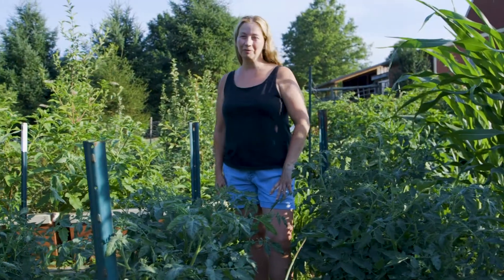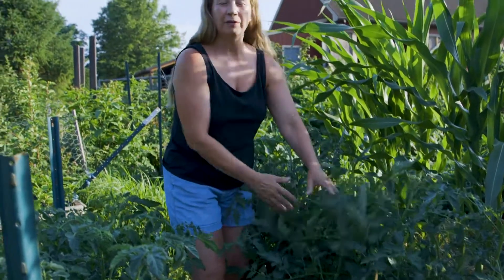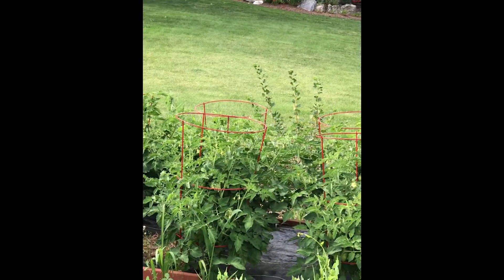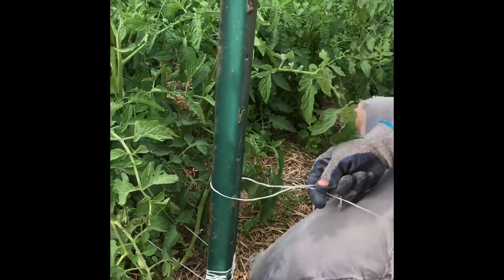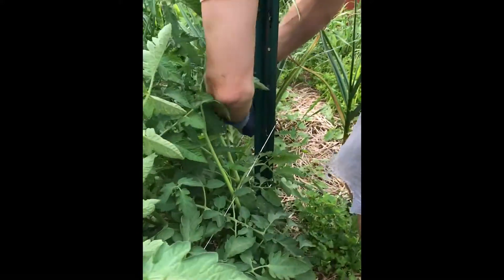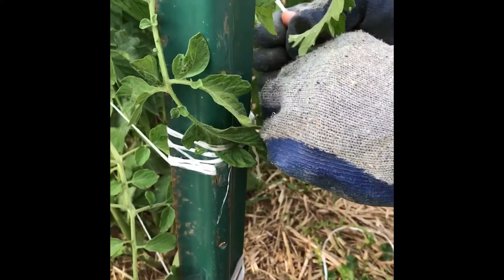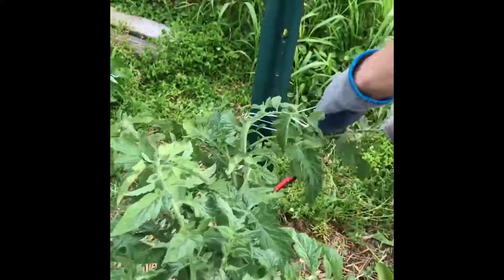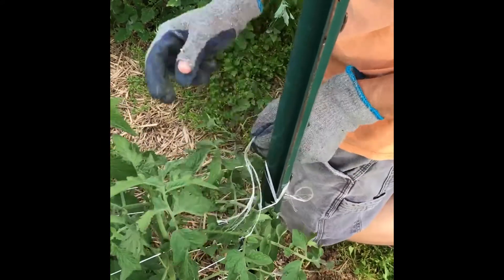Tomatoes: Florida Stake and Weave Technique